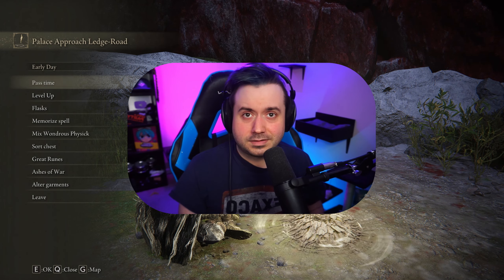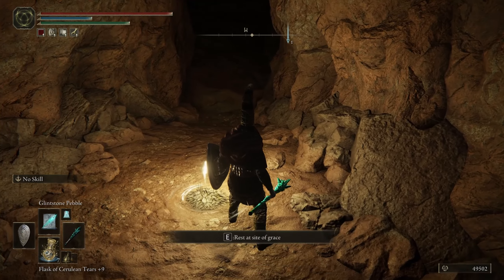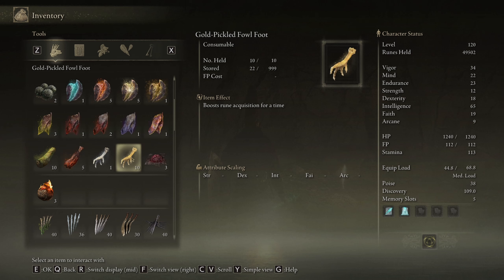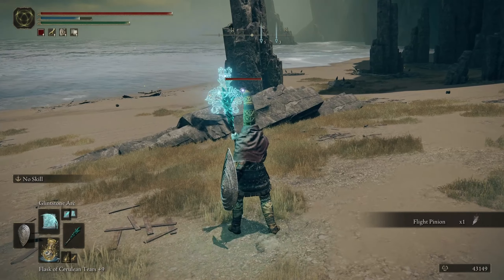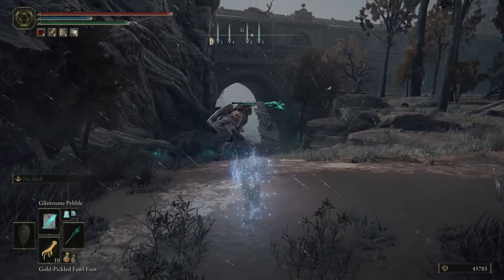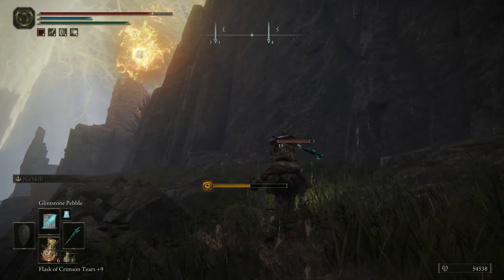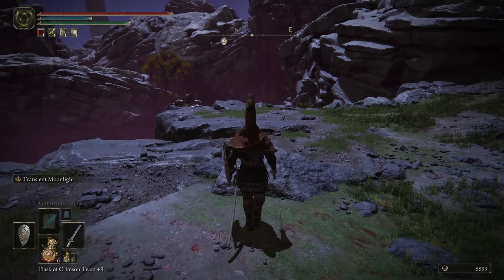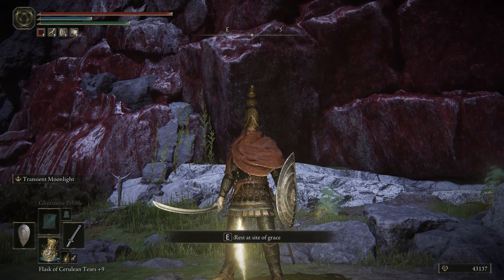Elden Ring: Get MAX RUNES & 4 Locations to Farm!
Showing in Elden Ring how to get a 50% boost to your rune farm and where to farm those runes.

0:00 Intro
1:26 Gold Scarab Location
4:22 Gold-Pickled Fowl Foot Farming Location
7:54 First Farm
9:03 Second Farm
10:12 Third Farm
15:00 Fourth Farm (Best)